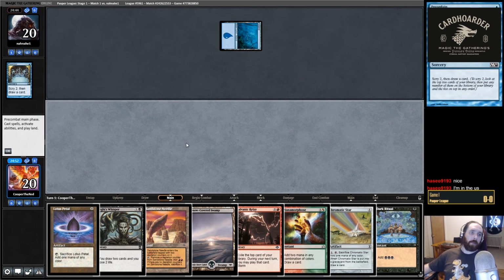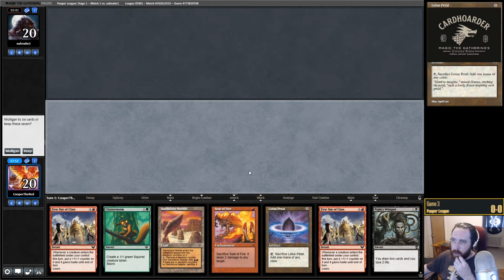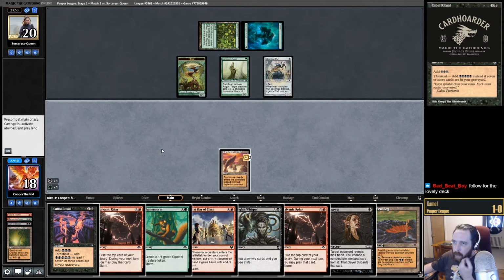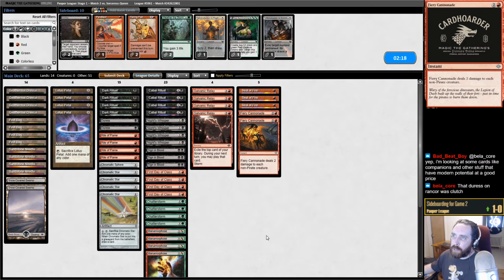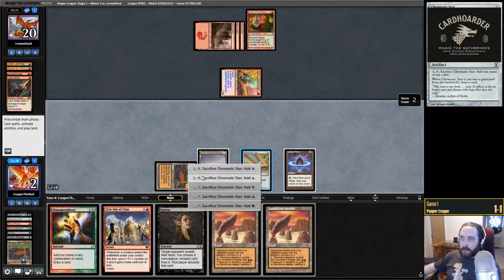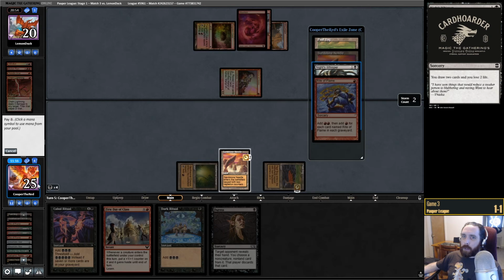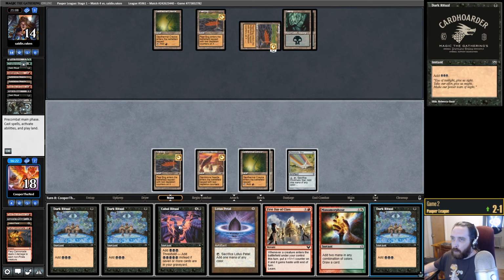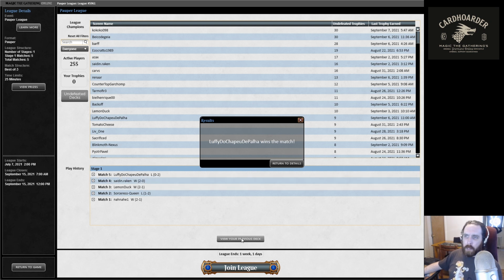Pauper MtG: Chatterstorm | For the last time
I don't know why they let us play with this deck in the first place. But this is probably the last chance I'll ever get to play with it.

Deck
4 Geothermal Crevice
4 Peat Bog
4 Sandstone Needle
2 Swamp
4 Cabal Ritual
4 Chatterstorm
1 Chromatic Sphere
4 Chromatic Star
4 Dark Ritual
2 Duress
4 First Day of Class
4 Galvanic Relay
4 Lotus Petal
4 Manamorphose
4 Night's Whisper
4 Rite of Flame
3 Sign in Blood

Sideboard
2 Duress
2 Fiery Cannonade
2 Flaring Pain
1 Introduction to Annihilation
1 Introduction to Prophecy
1 Pest Summoning
1 Pyroblast
3 Seal of Fire
2 Weather the Storm

Time stamps
0:00 Intro
Match 1 1:51 Dimir Faeries
Match 2 31:10 Infect
Match 3 1:03:34 Burn
Match 4 1:25:07 Chatterstorm
Match 5 1:42:05 Affinity
Outro 1:55:36